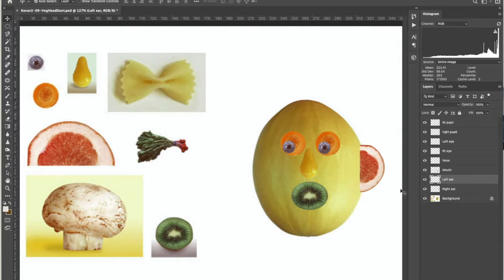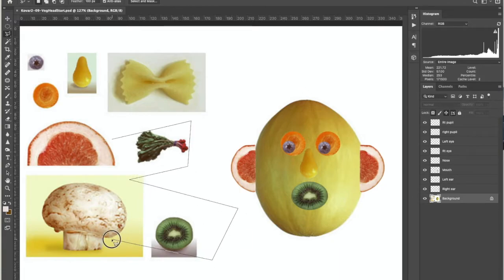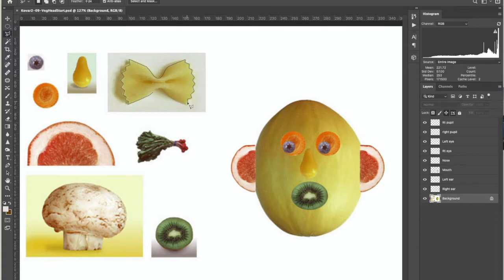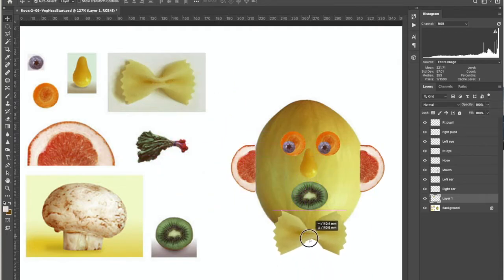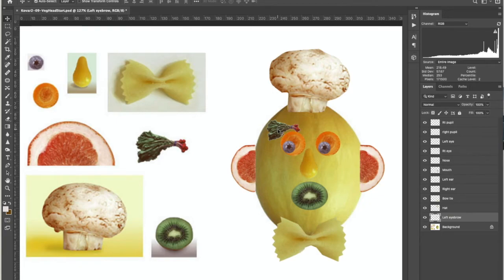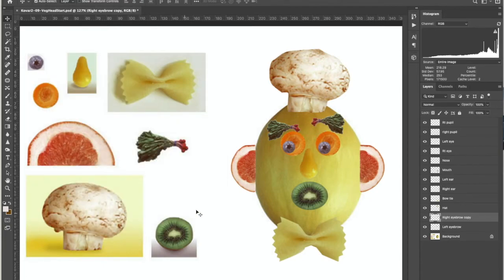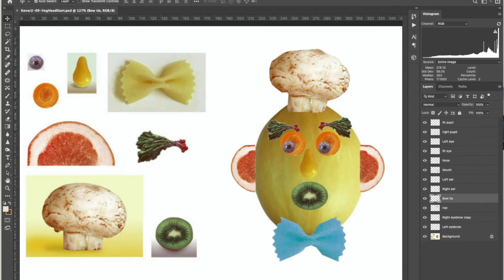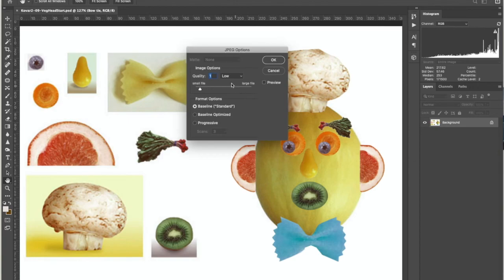Photoshop Exercise #09: Veggie Head, Part 3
The last of 3 parts to the introduction to Photoshop selection tools.
A huge shout out to the amazing Julieanne Kost who designed this exercise many years ago for Photoshop Vers. 5, if I remember.
Julieanne's instructional videos are a fantastic resource. As an Adobe Evangelist she has been guiding people to use Adobe tools in the most engaging and helpful fashion, and makes some great photography as well.